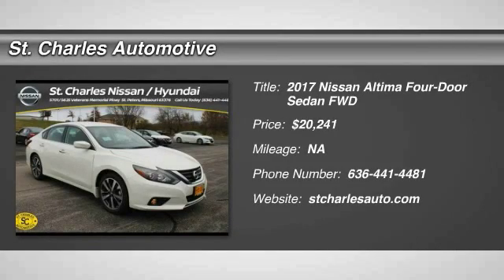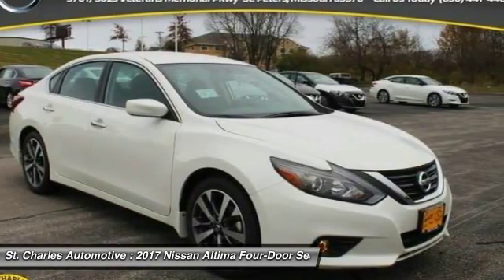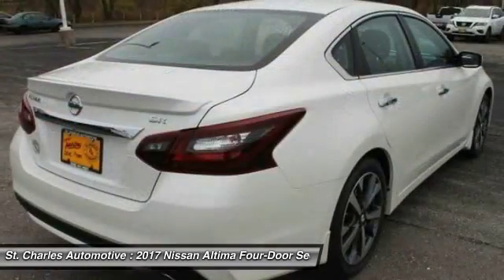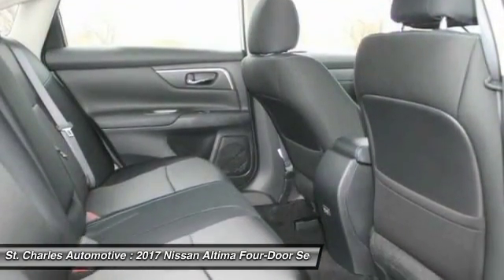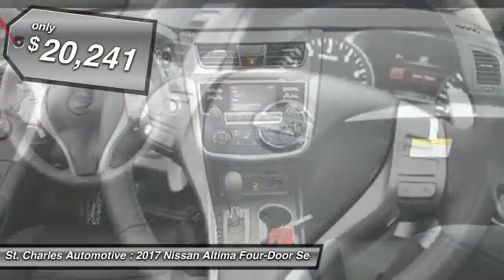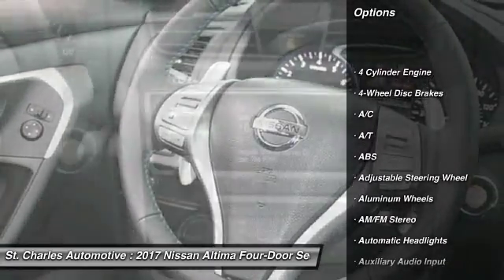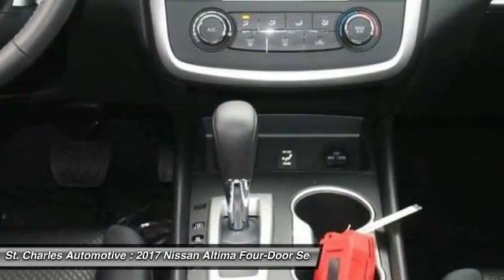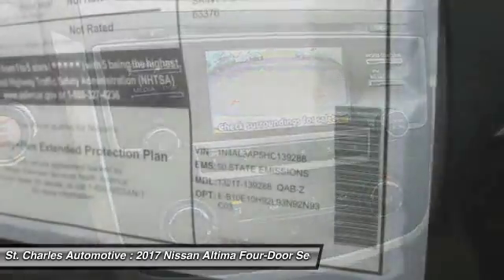2017 Nissan Altima St. Charles Hyundai 47197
2017 Nissan Altima SR